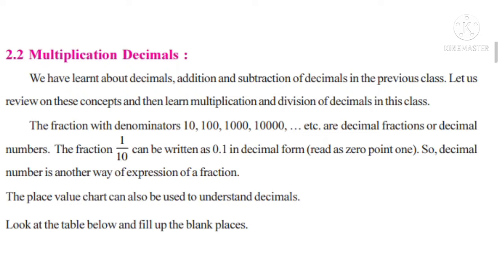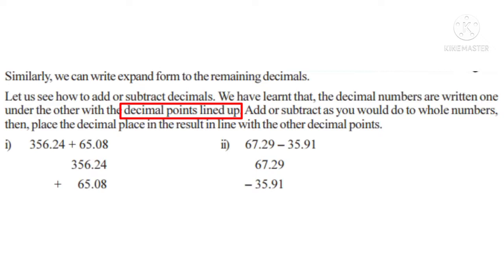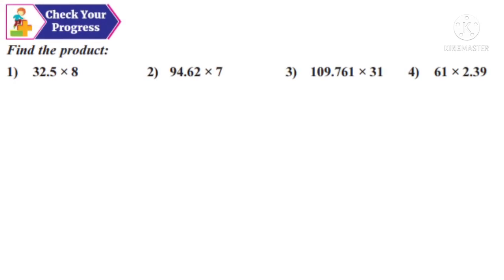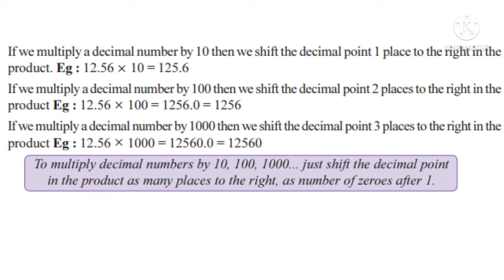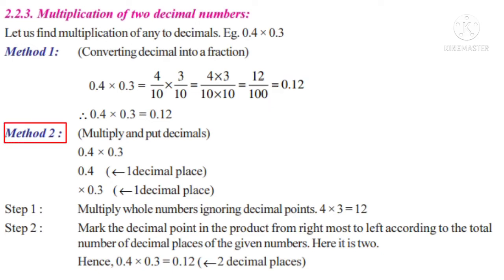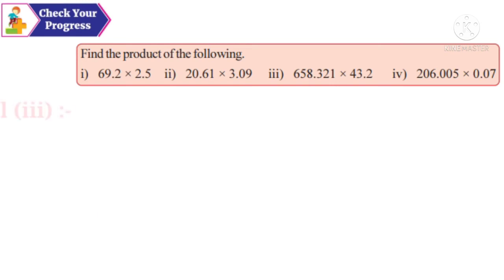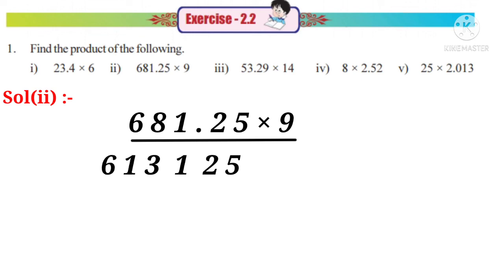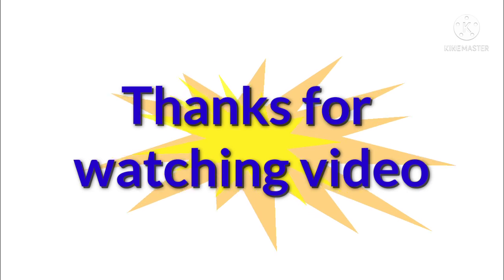AP New 7th || Fractions and Decimals || Ex-2.2(Problems 1,2)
Text book Concept on multiplication of decimals and Solutions to the problems 1 & 2 of Exercise 2.2 of  the Chapter " Fractions and Decimals" of AP New 7th class mathematics.